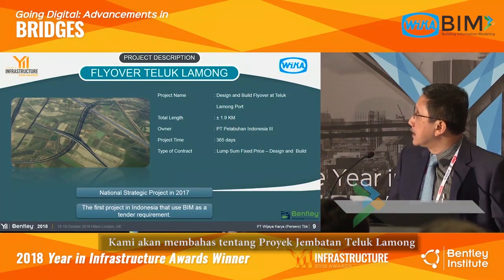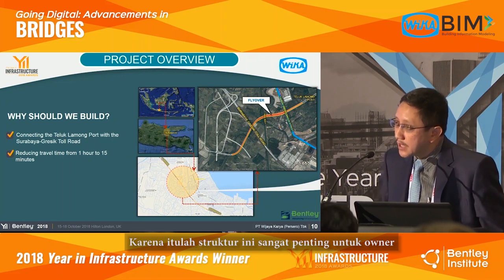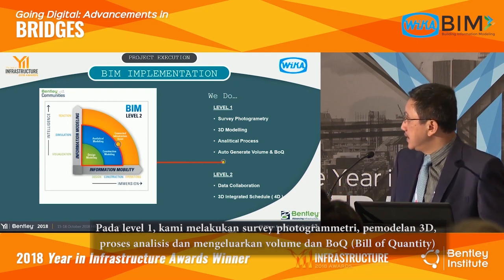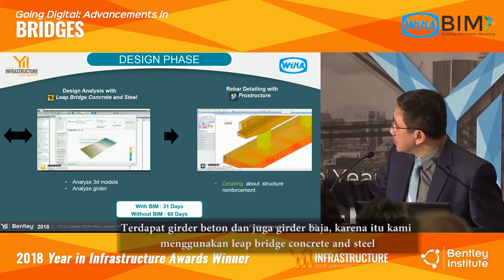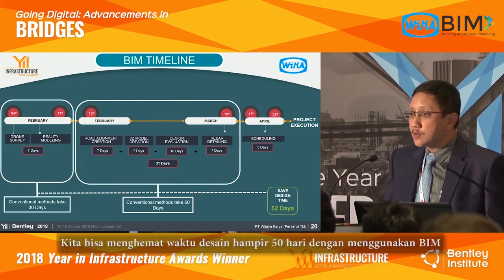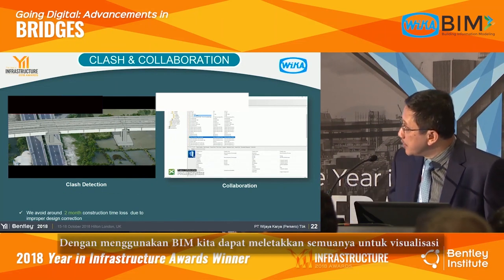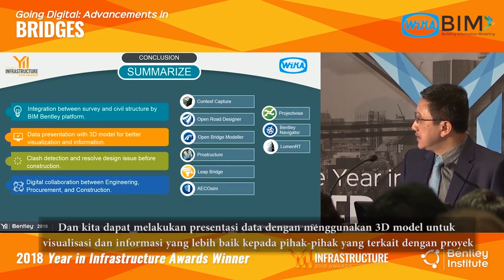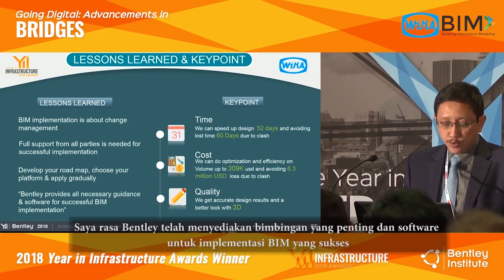BIMWIKA | Digital Construction - Teluk Lamong YII Award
Penghargaan YII (Year in Infrastructure) merupakan bagian dari Konferensi YII, penghargaan ini secara bersamaan mendatangkan profesional di bidang infrastruktur dan anngota-anggota komunitas dari seluruh penjuru dunia untuk membagikan latihan yang inovatif pada proyek desain infrastruktur, engineering, konstruksi, dan operasi

Pada kesempatan kali ini, kita akan membahas tentang salah satu penghargaan yang pernah dicapai oleh BIM WIKA, yaitu penghargaan YII.. Apa itu? dan bagaimana bisa meraih penghargaan itu? Mari disimak video diatass !!

Credits :
Narasumber : Novias Nurendra - General Manager DPS